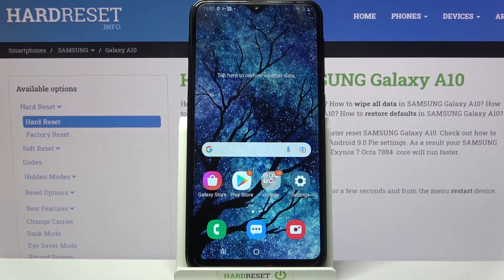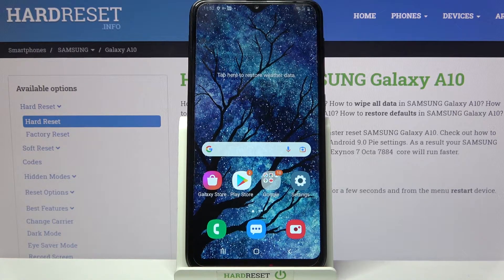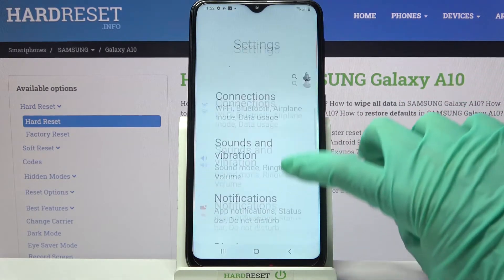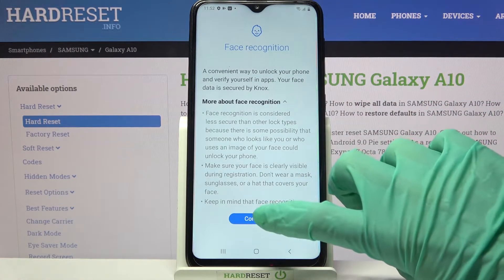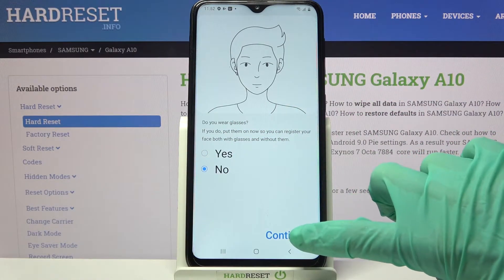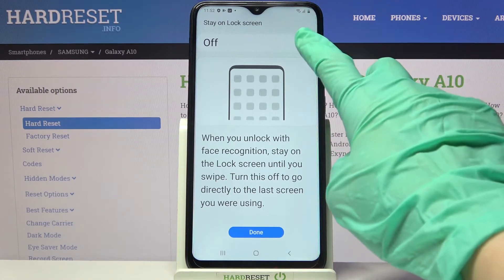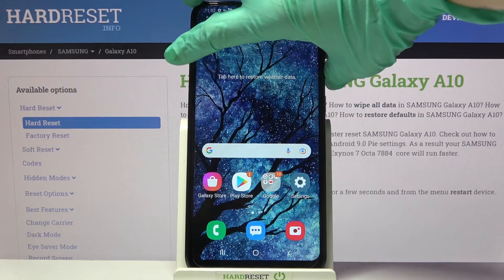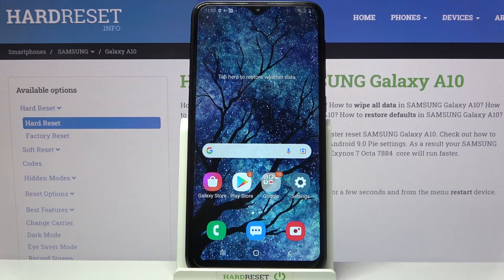How to Set Up Face Unlock on SAMSUNG Galaxy A10 – Add Face to device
Find out more info about SAMSUNG Galaxy A10:
Follow our instructions if you want to know how to set up face unlock on SAMSUNG Galaxy A10. Our specialist will show you the best method of face scanning in the SAMSUNG Galaxy A10 and show you how to activate this screen lock method. Follow the instructions and advice and successfully add your face to this Galaxy.